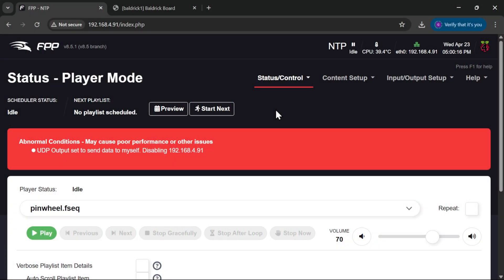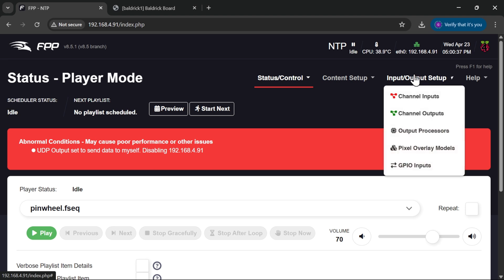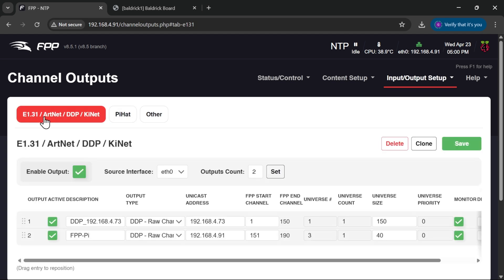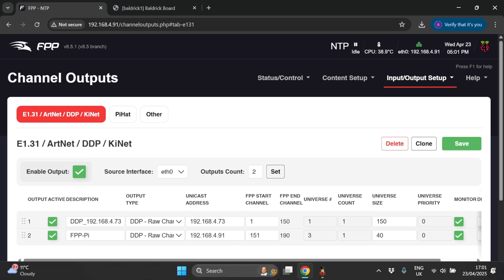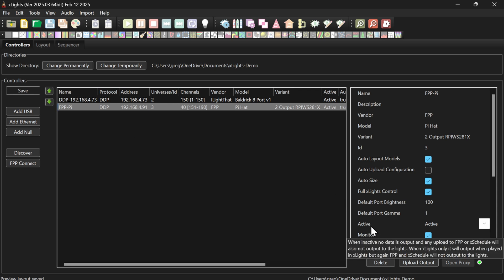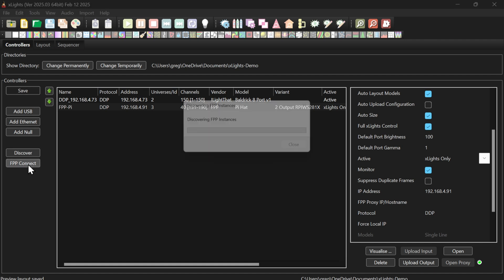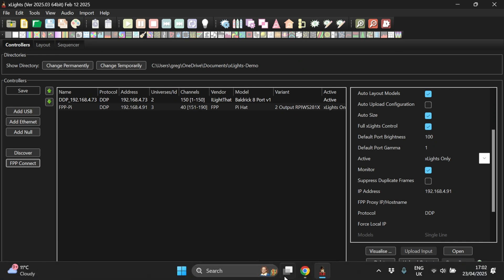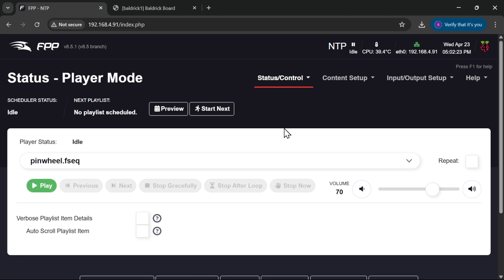FPP Shorts: Error: UDP Output set to send data to myself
A common FPP error is: UDP Output set to send data to myself.
In this short we show you why & how to cure it.